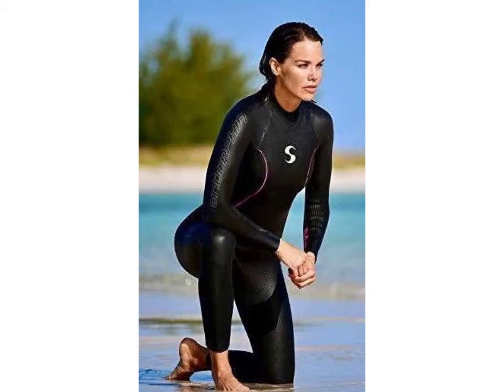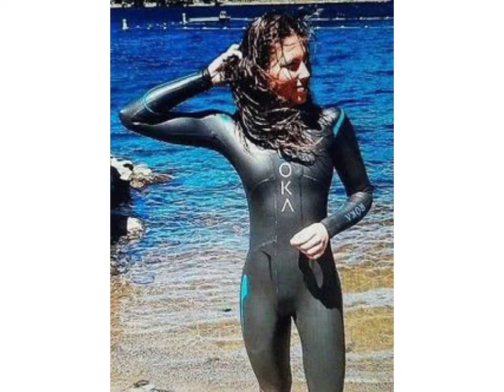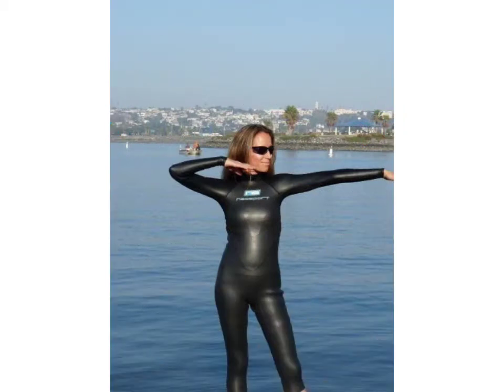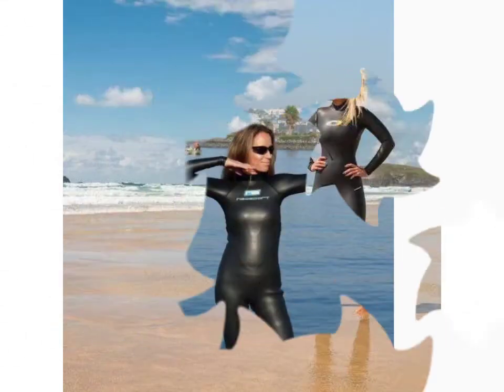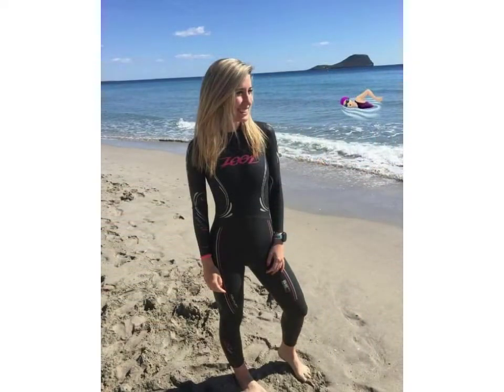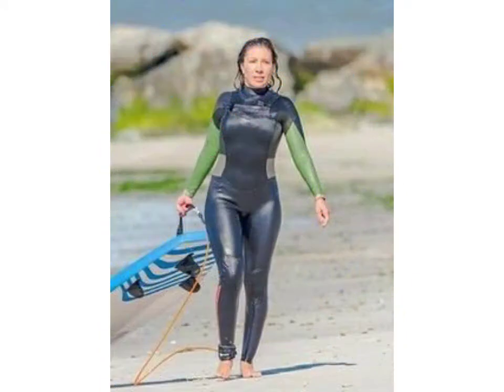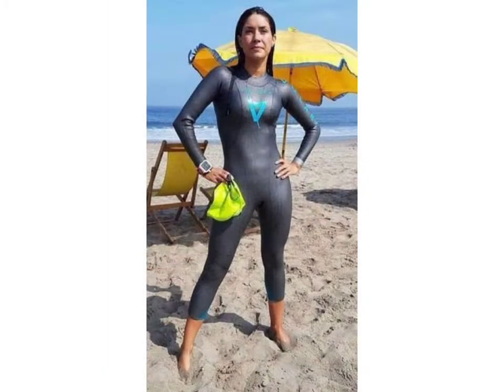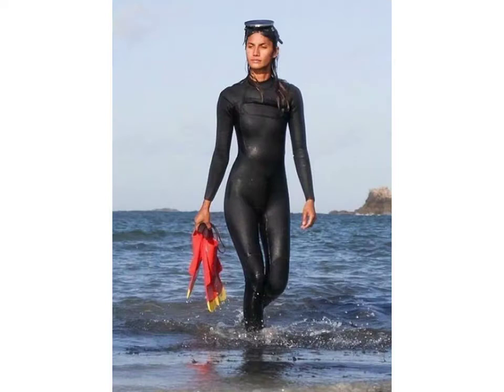Amazing and comfortable casual wear Neoprene wetsuit/swimming dresses designs ideas